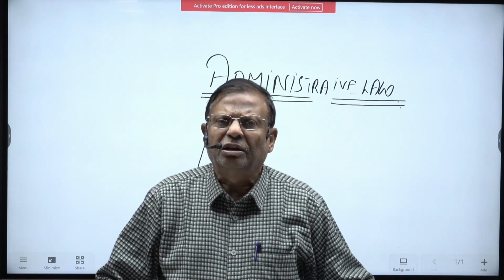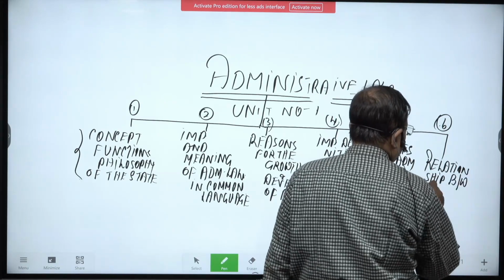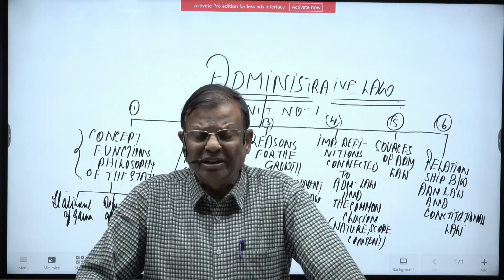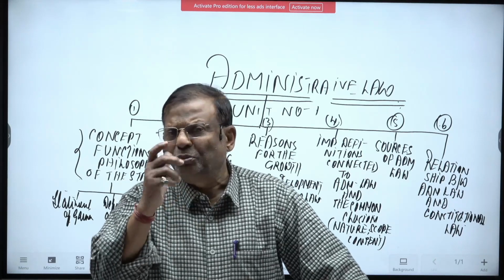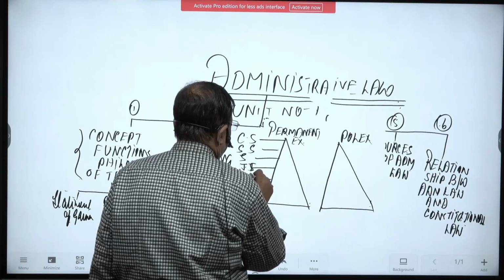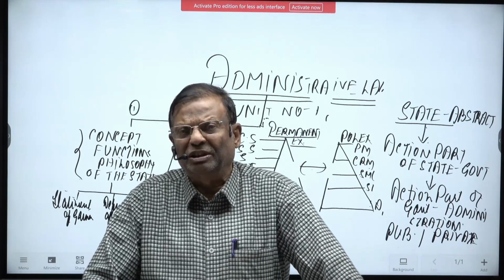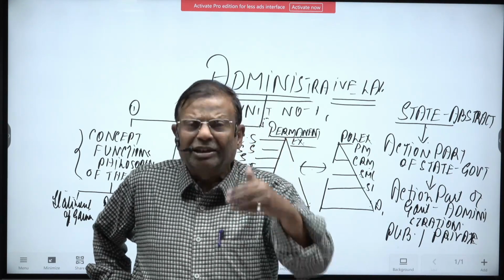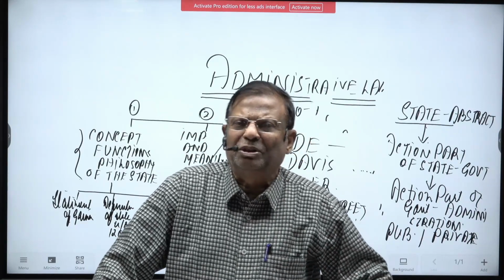Administrative Law Demo Lecture Pahuja Law Academy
Administrative Law Demo Lecture for Judiciary Exams Judiciary Aspirants by Pahuja Law Academy (PLA) in English Medium
Coaching review in mukherjee Nagar। judiciary coaching review। best judiciary coaching in delhi।

Best judiciary coaching in delhi।O.P. Jindal Global University MOU Signed with Pahuja Law Academy ।
O.P. Jindal Global University MOU Signed with Pahuja Law Academy for On Campus Judiciary Coaching।

PLA GTB NAGAR Batch review
Best judiciary coaching in Delhi । judiciary coaching in Mukherjee Nagar। Law academy in Delhi ।

 / pahujalaw
Judiciary Coaching in Delhi
Coaching for Judiciary in Delhi
Best Coaching for Judiciary
online judiciary coaching
judiciary exam preparation
judiciary preparation
preparation of judiciary exams
civil judge exam preparation
best judiciary coaching in delhi
how to prepare for judiciary exam
studyiq judiciary courses
judiciary preparation strategy
judiciary preparation tips
judiciary exam preparation strategy
how to start judiciary preparation at home
Judiciary Coaching
online judiciary coaching
judiciary exam preparation
judiciary preparation
best judiciary coaching in india
best judiciary coaching online,
best judiciary coaching in allahabad
best judiciary coaching in chandigarh
best judiciary coaching
best judiciary coaching in lucknow
best judicial system in world
best judiciary coaching in patna
best judicial movies
judiciary coaching
judiciary coaching classes
judiciary coaching in allahabad
judiciary coaching in chandigarh
judiciary coaching in lucknow
judiciary coaching online
judiciary coaching in patna
judiciary coaching in kolkata
judiciary coaching in indore
judiciary coaching in mukherjee nagar,
law colleges in delhi
law school in delhi
private law colleges in delhi
how to prepare for judiciary exams at home

judiciary exam preparation
judiciary preparation
judiciary interview preparation
judiciary interview tips
judiciary mock interview
how to ace judiciary interview
judiciary mock interview preparation
judiciary live mock interview
judiciary gold
Judiciary coaching
online judiciary coaching
best online judiciary coaching
du llb
mukherjee nagar
lawyer
laws